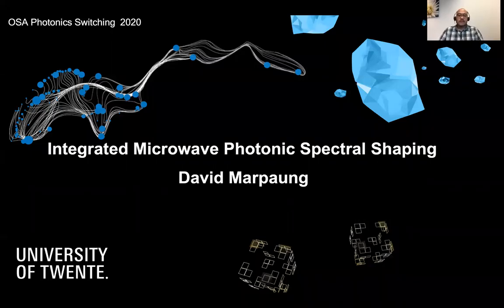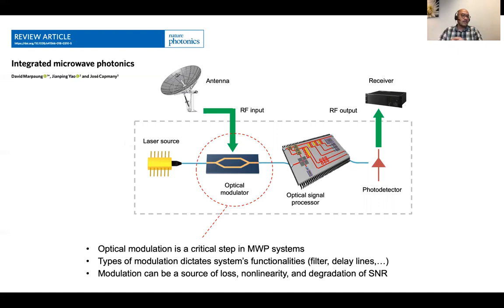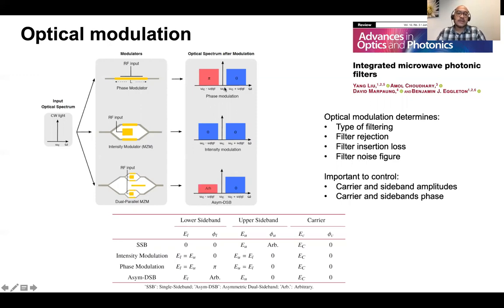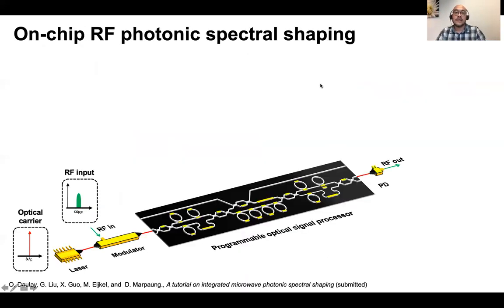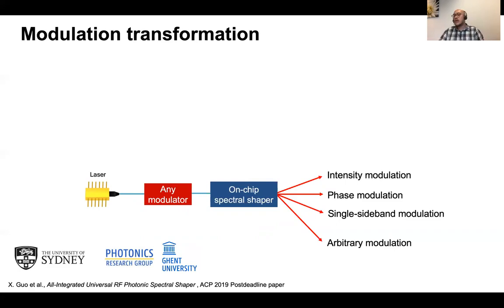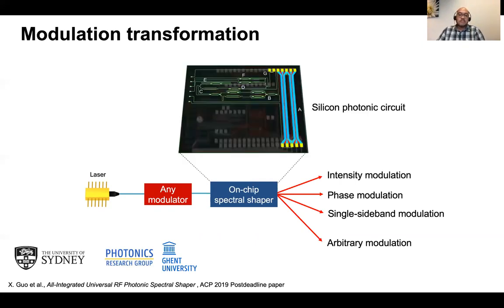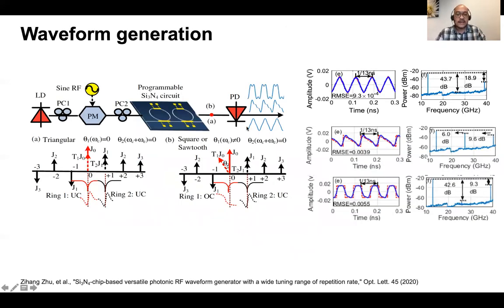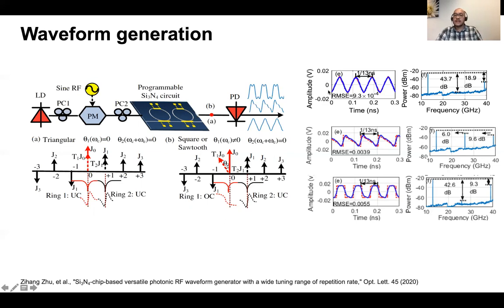David Marpaung Integrated microwave photonic spectral shaping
Invited talk at OSA Advanced Photonics Congress 2020